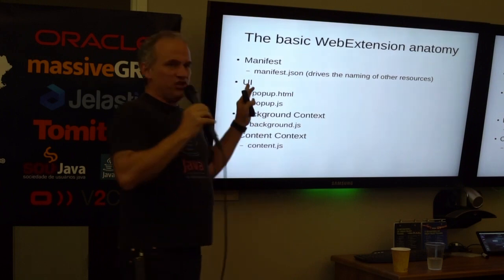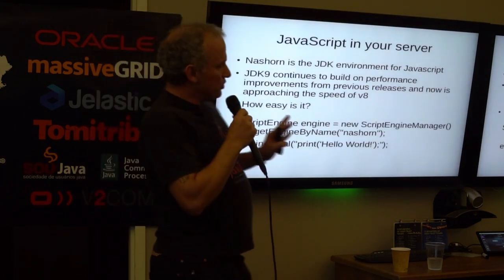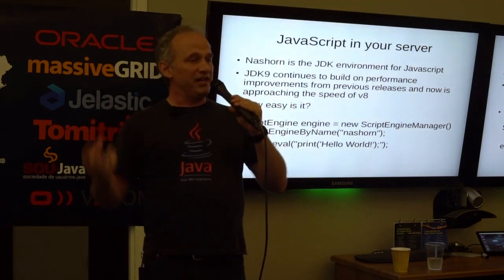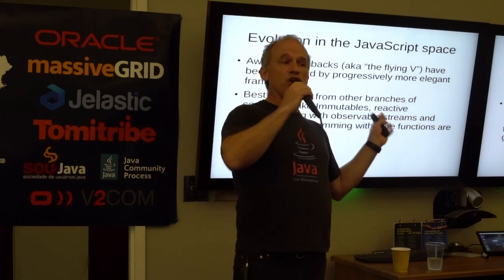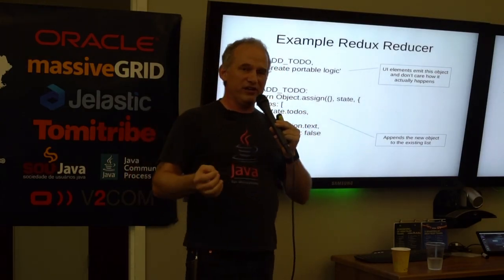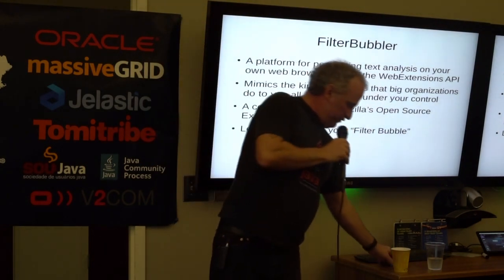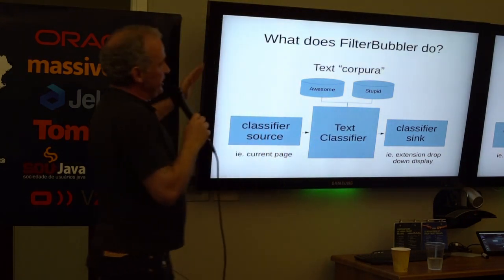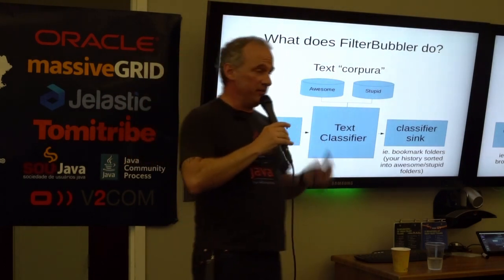You got your Browser in my Virtual Machine! Impersonating Javascript environments in the Java VM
Ean Schuessler - @brainfoodies

Sharing validation logic and system state management between client and server is a very common need. Learn how sophisticated browser programming models can help you bridge the gap between your JavaScript and Java codebases.

What are WebExtensions? (9:12)
Isomorphic applications and Nashorn, meaning running your code in multiple environment (12:30)
The evolution of JavaScript (21:08)
React/Flux/Redux (24:03)
What is  Filter Bubble Project?(29:48)